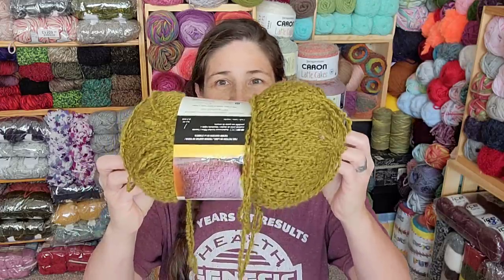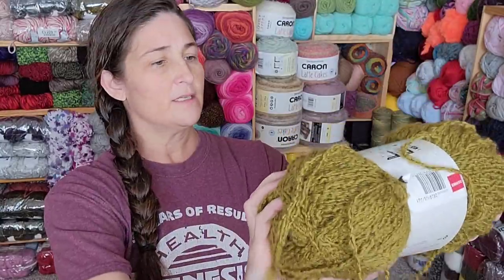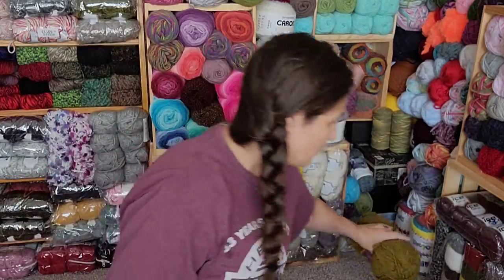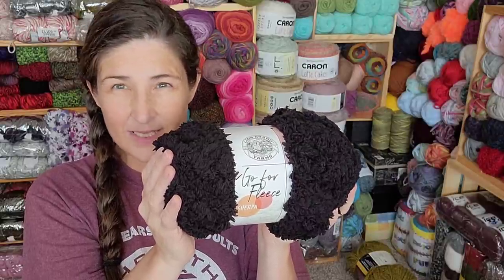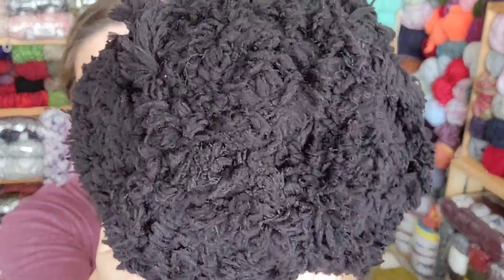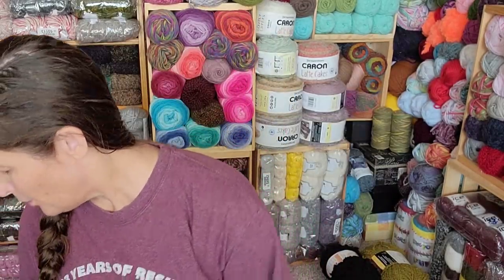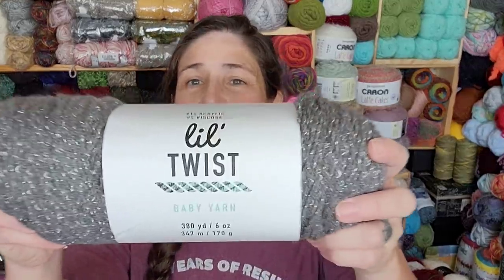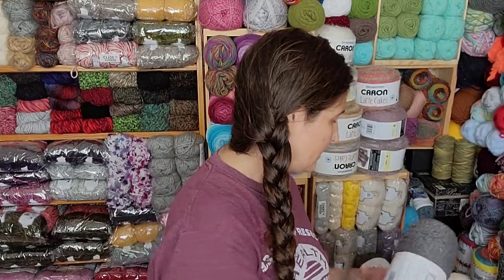YARN HAUL! | Is this New Yarn at JoAnn?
Are these New Yarns at JoAnn? Or are they just New to me? Whatever they may be, it's a solid reason for a YARN HAUL!!😁

Start out Every Saturday Morning with
🤓⬇️ AFFORDABLY  GEEKY ⬇️🤓

💃Join me every Saturday with the
 🌟🌟🌟YARN HOOKERS 🌟🌟🌟

📫Happy Mail📫
Lawrence, KS
66044